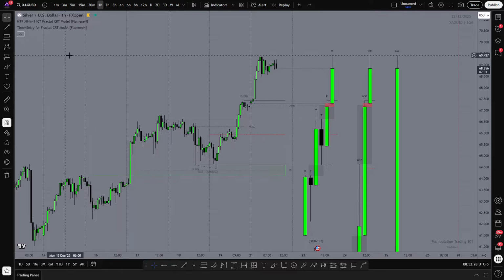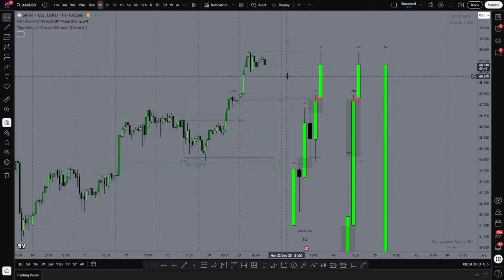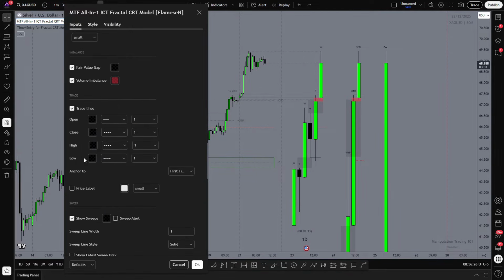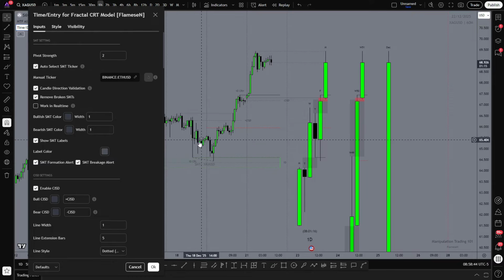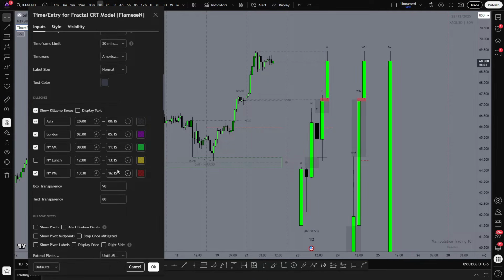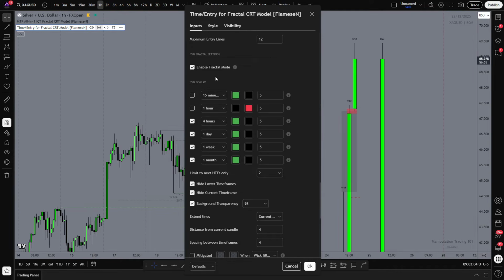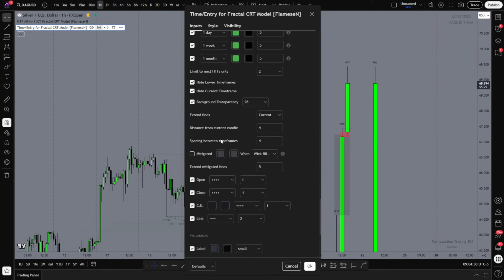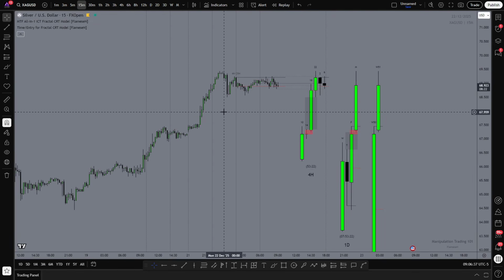Intro to ALL-IN-ONE MTF ICT Fractal Model Indicator (FFCM)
This video is an introduction into my Fractal Model (FFCM).

It gives a basic overview on how to use the indicator which has been created for my model and strategy.

It uses ICT Sessions, FVG's, CRT's, SMT's, CISD's, EQ Highs & Lows & even more...

Link in comments below to ACCESS FFCM INDICATOR!